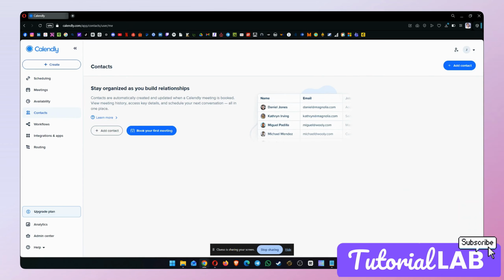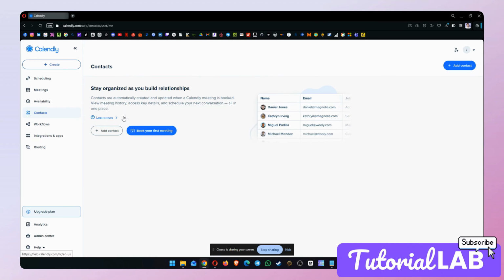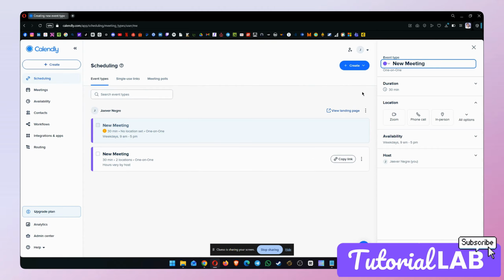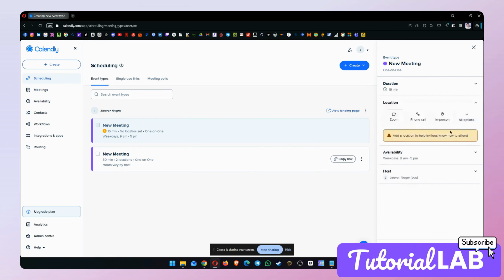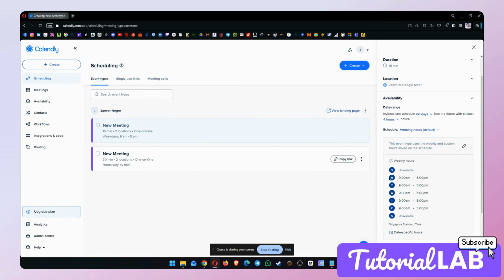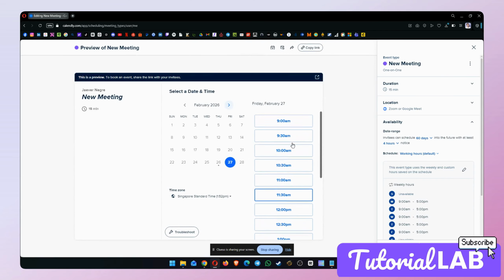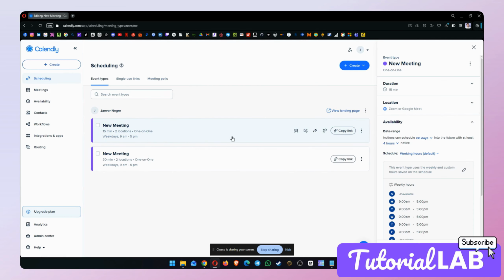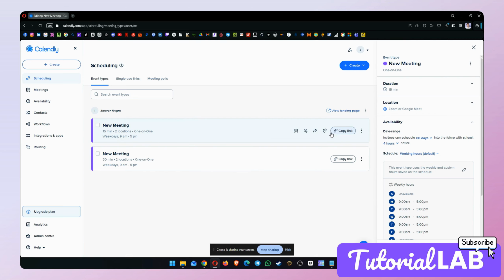How To Book A Meeting On Calendly (Step By Step)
How To Book A Meeting On Calendly

Hello everyone! In this tutorial, I’ll show you exactly "How To Book A Meeting On Calendly" so you can schedule appointments quickly and efficiently. If you’ve been searching for ways to "book meeting on calendly" or want a clear guide on "how to use calendly link to schedule", this beginner-friendly walkthrough will make it easy to follow step by step.

We’ll go through opening the Calendly link, selecting available time slots, and adjusting "calendly time zone settings guest" to ensure the appointment fits everyone’s schedule. You’ll also learn how to "add guests to calendly booking" and send proper notifications using the "calendly email invitation guide", so all participants receive the correct meeting details. I’ll share tips to avoid double bookings and make scheduling seamless.

By the end of this guide, you’ll confidently know how to book meetings on Calendly and manage appointments efficiently. You’ll be able to schedule, invite guests, and send confirmations with ease every time.